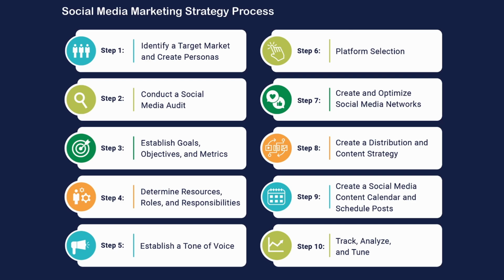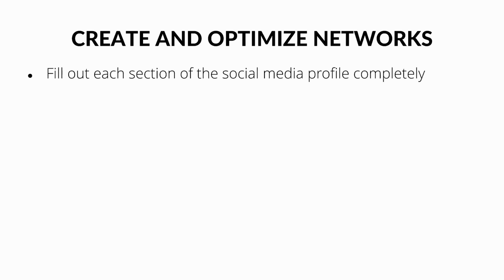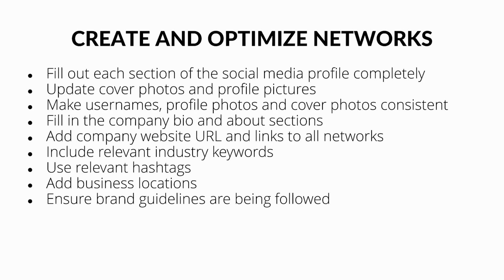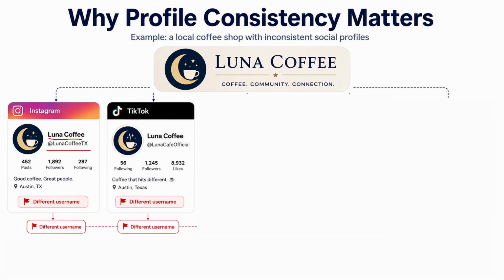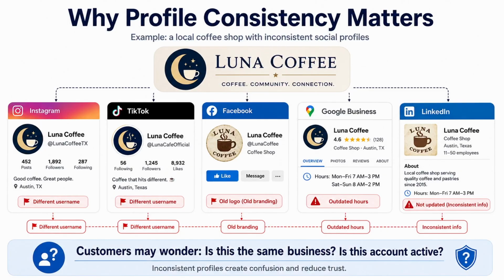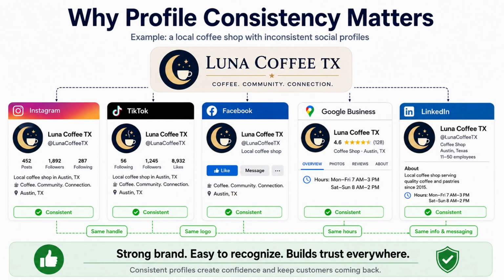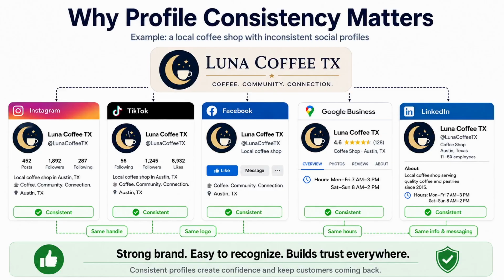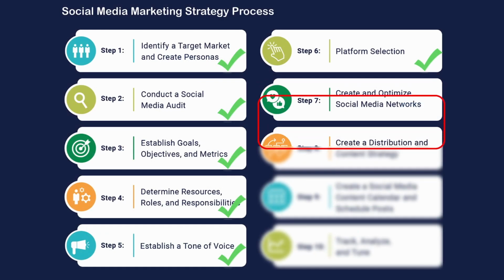MARK 3370 - Ch 3 - Step 7 - Create and Optimize Networks